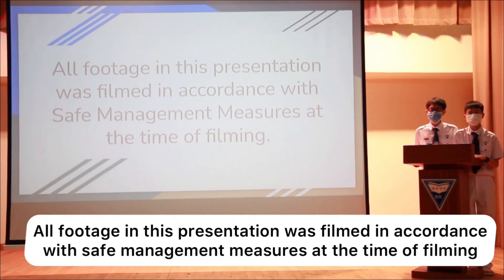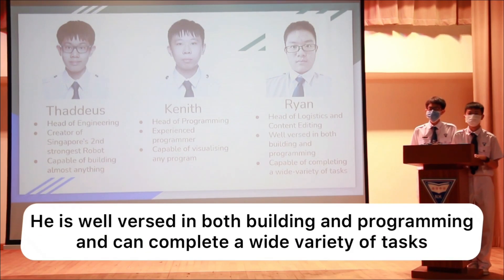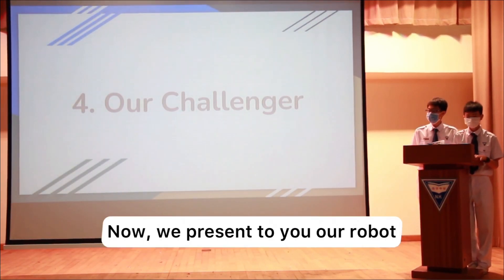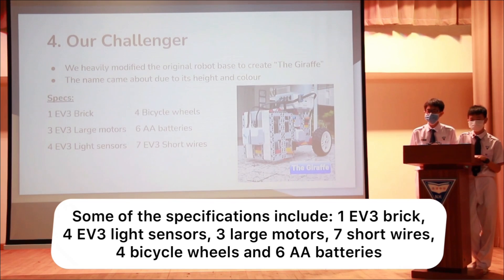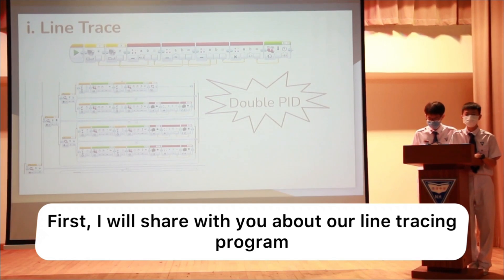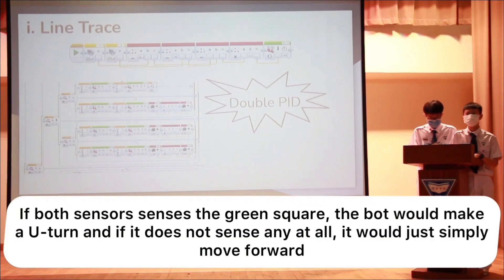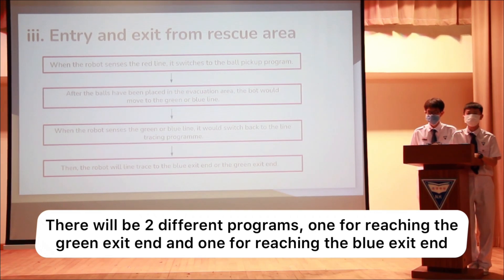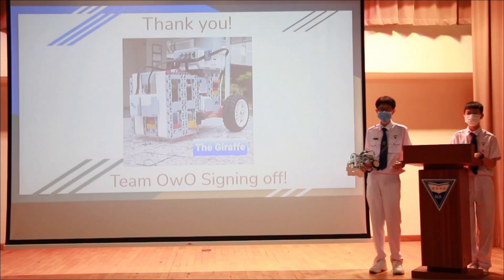SG21.6.13 - SG0804 - Finalist Presentation - RCJ Rescue Line, U19 - RoboCup SG Open 2021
Team Name:  Team OwO
School:           Nan Hua High School
Region:           Singapore

𝗣𝗲𝗼𝗽𝗹𝗲’𝘀 𝗖𝗵𝗼𝗶𝗰𝗲: in recognition of Sharing Video with 𝙈𝙤𝙨𝙩 𝙇𝙞𝙠𝙚𝙨
𝗘𝗱𝘂𝗰𝗮𝘁𝗶𝗼𝗻𝗮𝗹 𝗩𝗮𝗹𝘂𝗲: in recognition of Sharing Video with 𝙃𝙞𝙜𝙝𝙚𝙨𝙩 𝙒𝙖𝙩𝙘𝙝 𝙏𝙞𝙢𝙚
𝗖𝗼𝗺𝗺𝘂𝗻𝗶𝘁𝘆 𝗔𝘄𝗮𝗿𝗲𝗻𝗲𝘀𝘀: in recognition of Sharing Video with 𝙈𝙤𝙨𝙩 𝙎𝙝𝙖𝙧𝙚𝙨